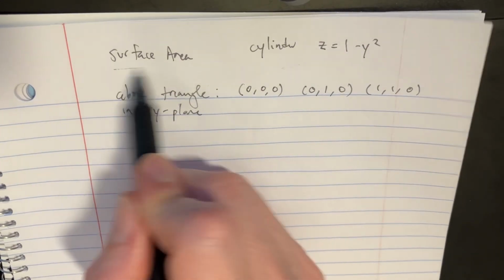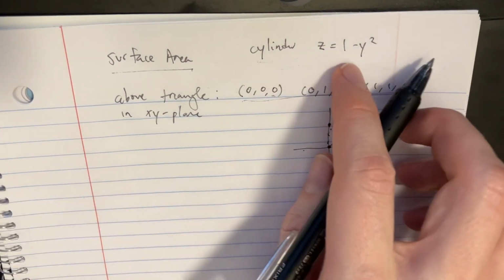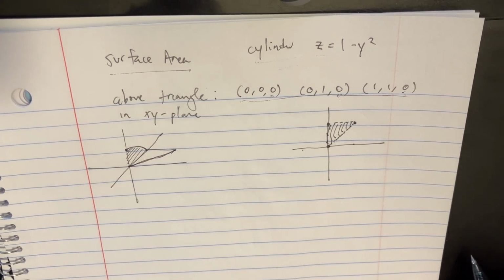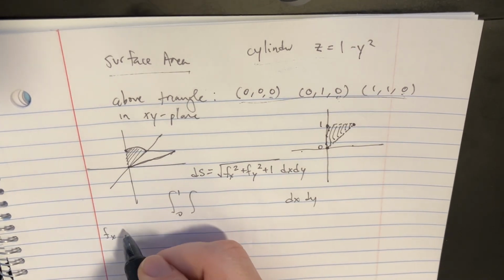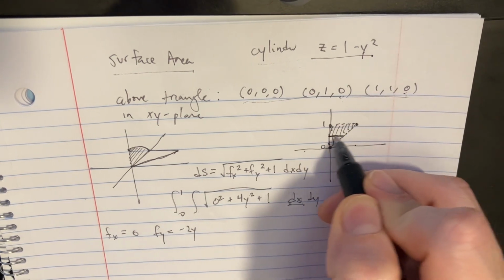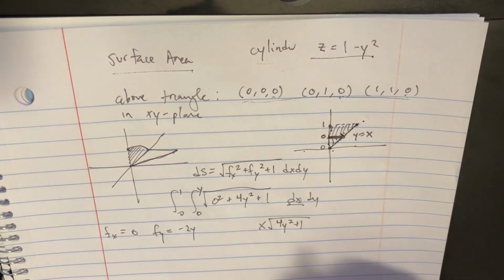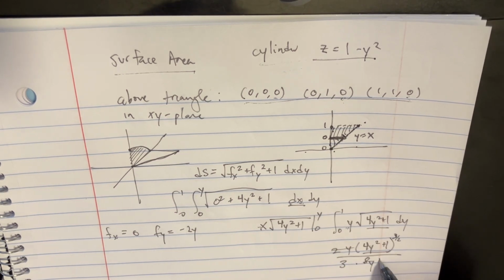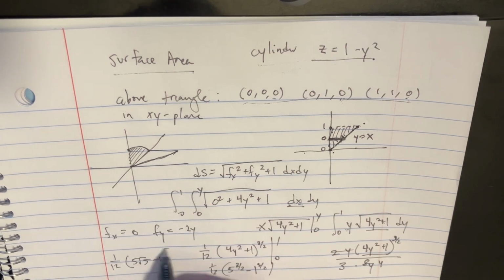Find the surface area of the part of the parabolic cylinder that lies above the triangle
Find the surface area of the part of the parabolic cylinder that lies above the triangle with vertices in the xy-plane.

In a session of virtual design, Calvin calculates the surface area of a parabolic cylinder above a triangular base. This exercise, blending aesthetics with function, showcases the application of mathematical surfaces in the design of the spaceship's hull, reflecting the elegance of mathematical forms in practical engineering.